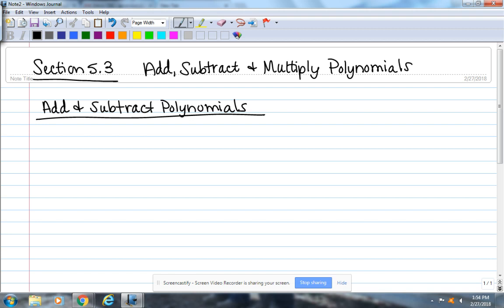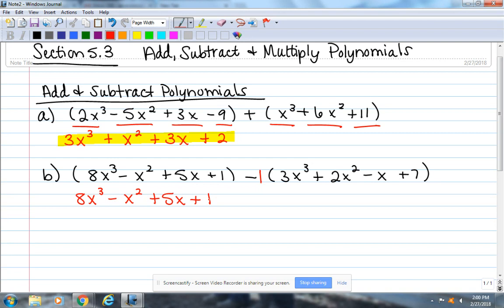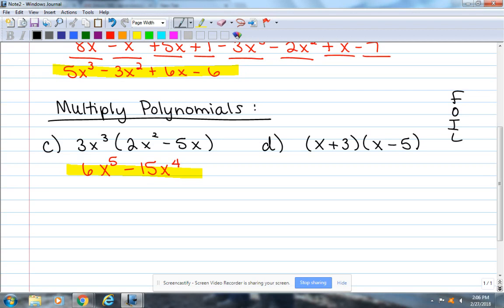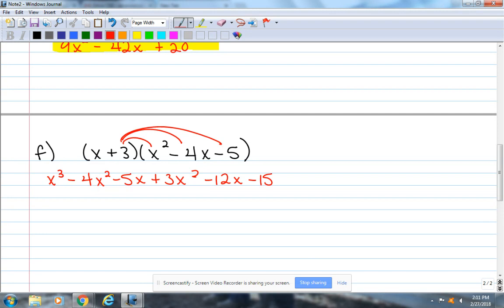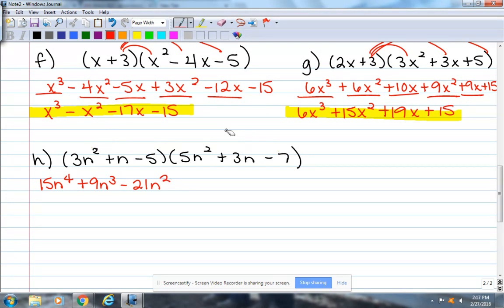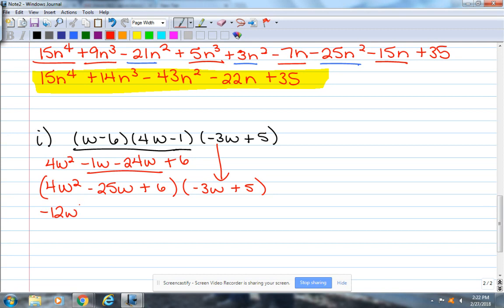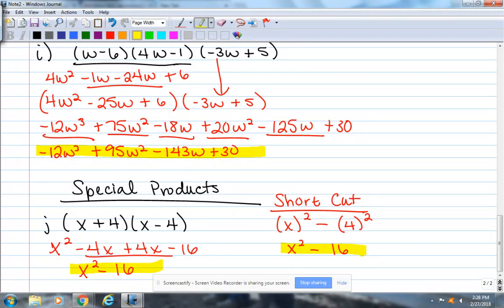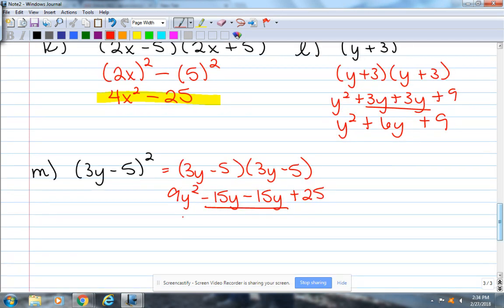Algebra 2 Section 5.3